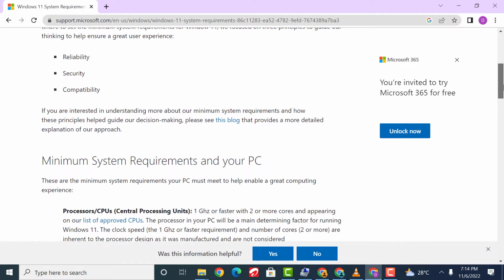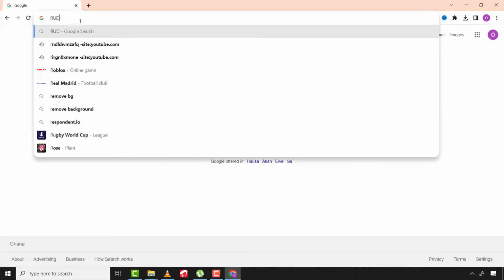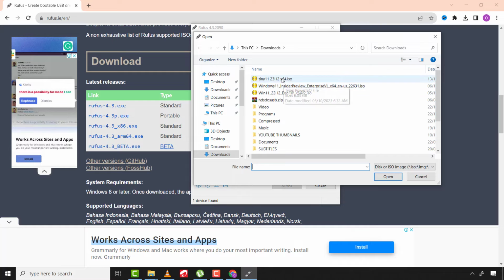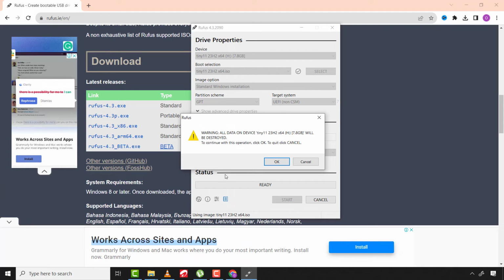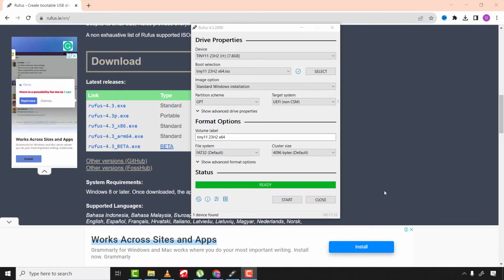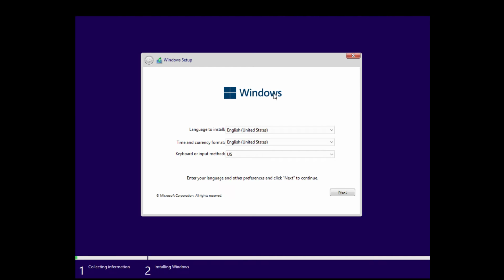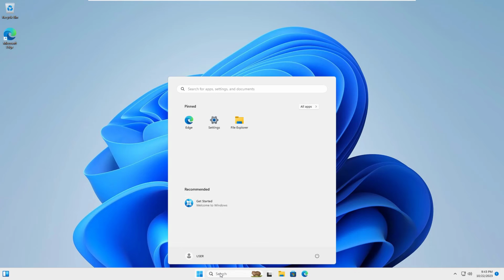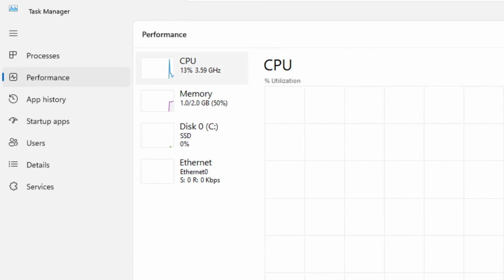TINY 11 23h2 (Windows 11 LITE Version) How To Download & Install (Perfect For Older Computers)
Best way of How to Download and  Install Windows 11 (TINY 11 23h2 ) On Any Older Laptop or  PCS that will run faster and smootly with just 2GB of RAM). Tiny 11 23h2: Windows 11 Lite - How To Download Tiny11 And Install
this a very light weight version of Windows 11 for unsupported Hardware. This is  modified Windows 11 to run smootly on older PCS. This Windows light weight Tiny 11 23h2 will be the best option if you want to install Windows 11 on your older or unsupported Computer. This version contains all the most important Apps and  programs needed to run any PC

Training videos for hardware repairs ( Basic to advance troubleshiooting) comming soon

Thank you very much and I will see you in my next Video

How to Download and Install Tiny 11 23H2 : Windows 11 Lite Edition - Tiny 11 23H2